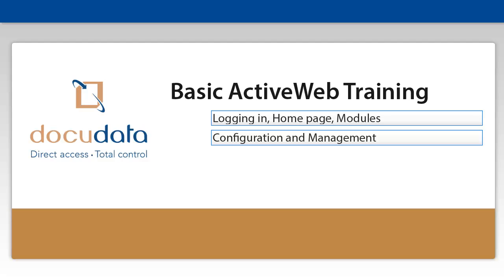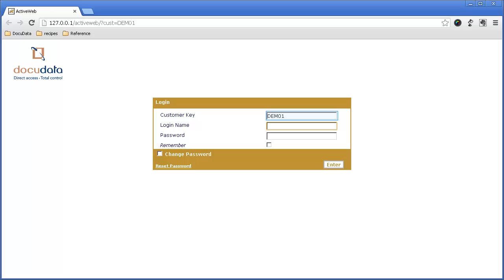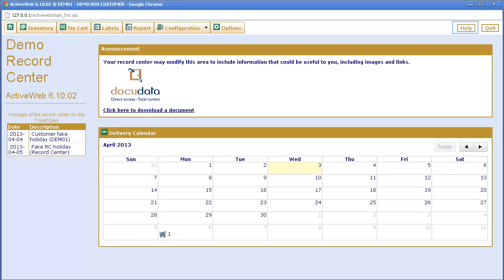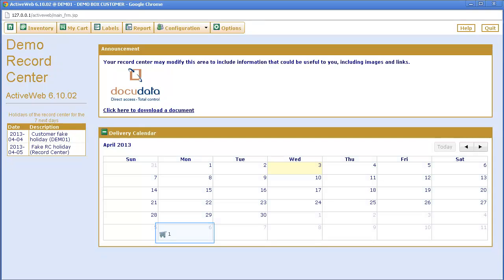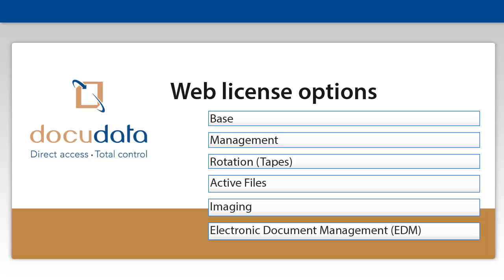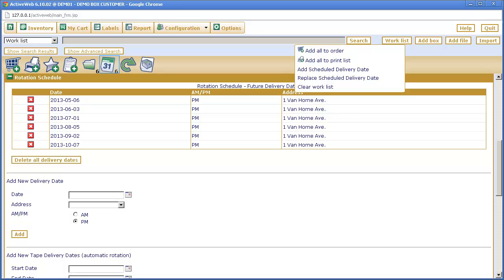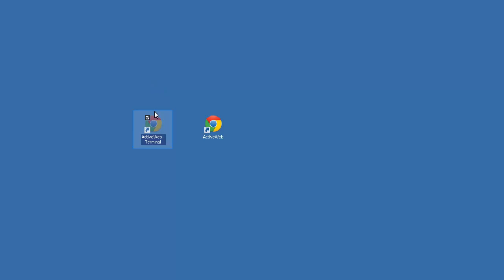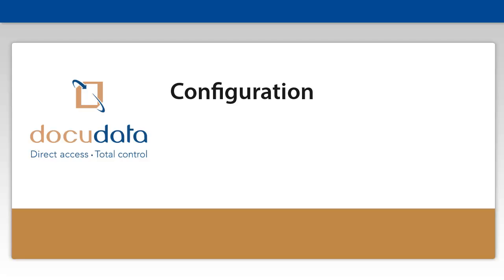Core ActiveWeb Functionality - Part 1- Logging in, home page, and license options